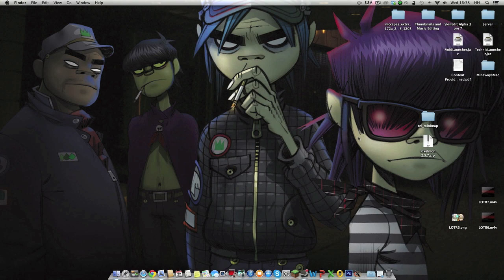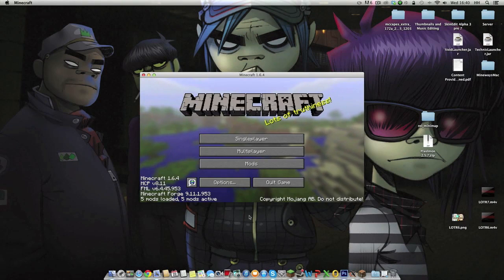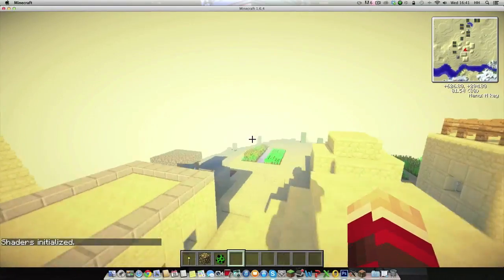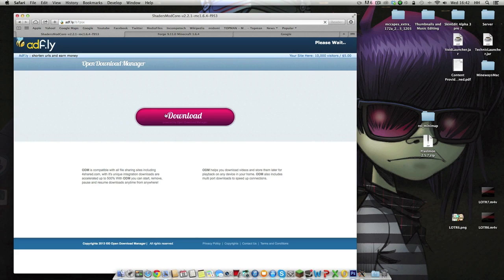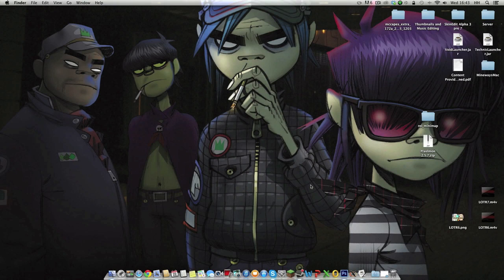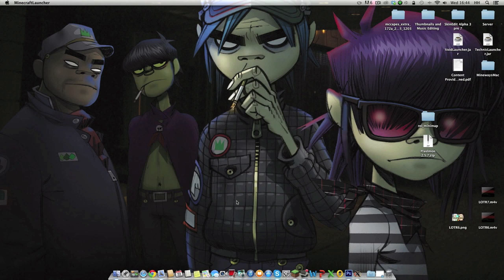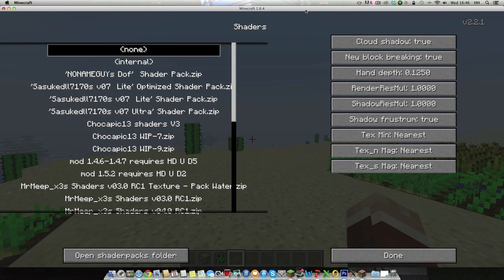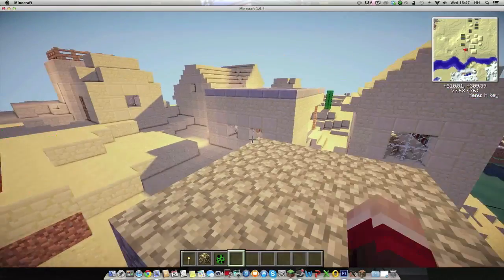Minecraft: How to Install GLSL Shaders mod 1.6.4 - 1.7.2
Skip to 3:16 for installation

Will be showing you chums how to install the shaders mod for minecraft 1.6.4 on a mac hopefully this helps you out!

The GLSL Shaders mod adds a deferred shading pipeline to Minecraft's rendering system which allows for custom shaders to be used with Minecraft. This mod was created by daxnitro, and modified by karyonix, id_miner, and me, Sonic Ether.

Partner with Ownage Network!

Downloads:
Shaders mod:

Want to keep up with regular updates on videos? Go follow me and tweet the shit out of me

Intro:
Bam! - Tim Ismag
Artist Name: Tim Ismag

Peace& Love
Sayonara!